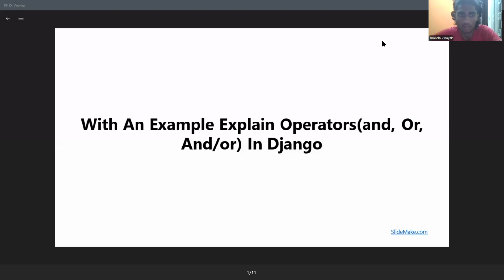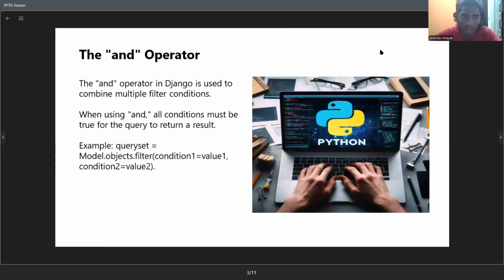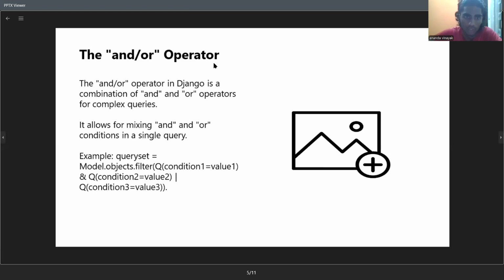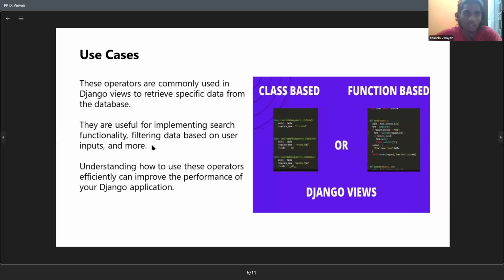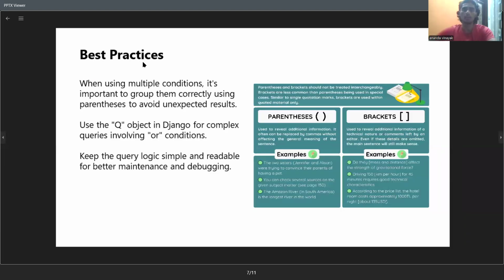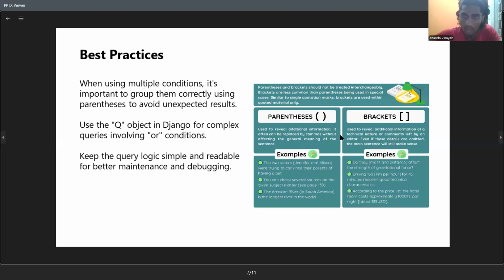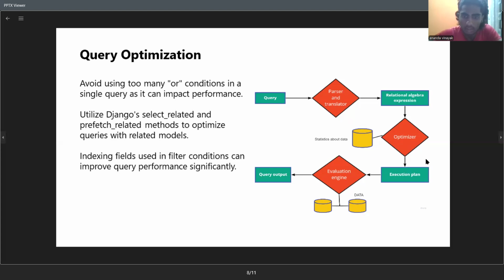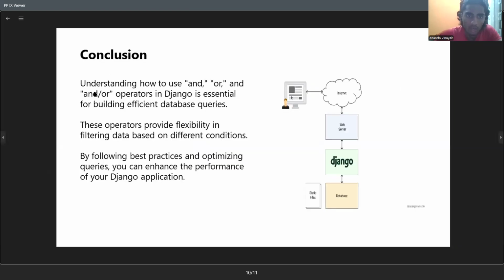With an example explain operation (and,or,And/or) in Django